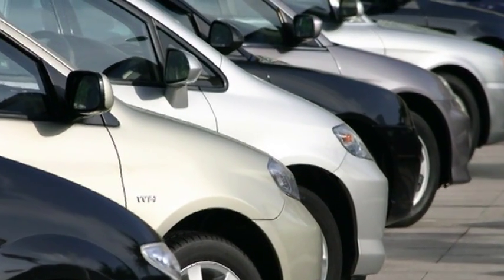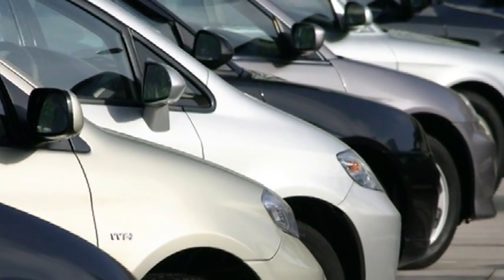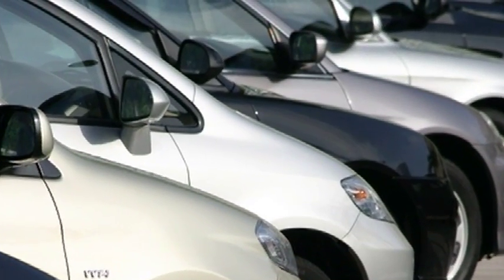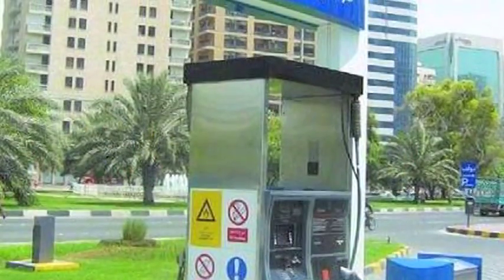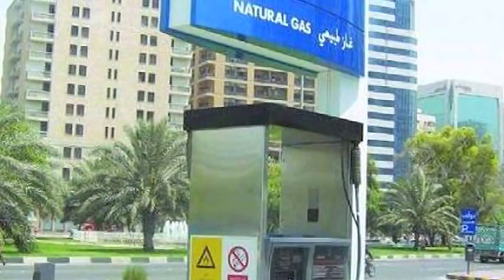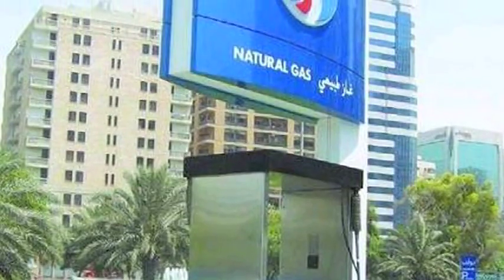Alternative Fuel for Cars : How to Convert a Vehicle to Natural Gas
Converting a vehicle to natural gas requires additional wiring and the installation of an emulator. Discover tricks for making an engine think that it's receiving compressed natural gas with help from a biofuels activist in this free video on alternative fuels for cars.

Expert: Brent Manning
Bio: Brent Manning is the president of Cape Fear Biofuels.
Filmmaker: Albert Hedgepeth